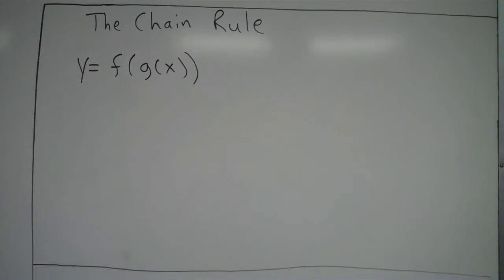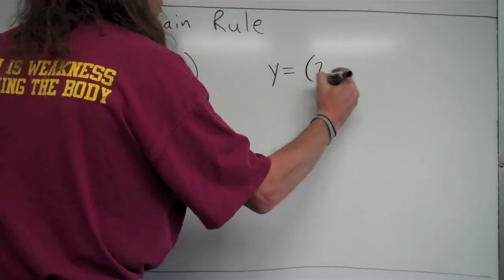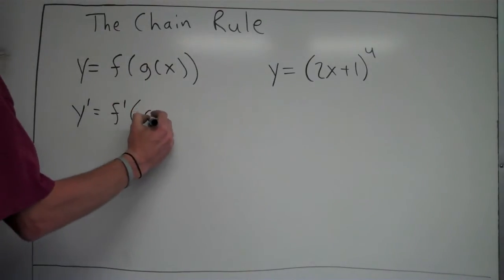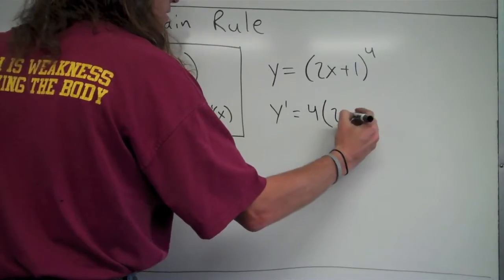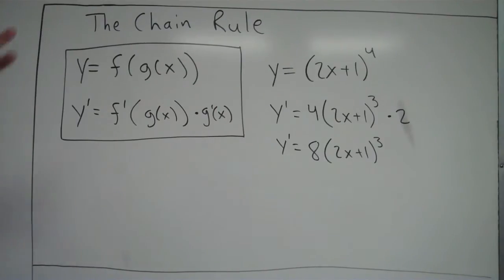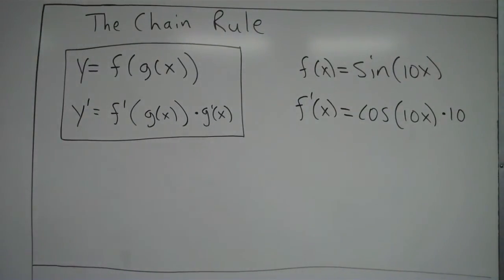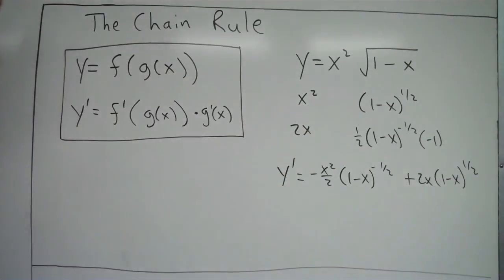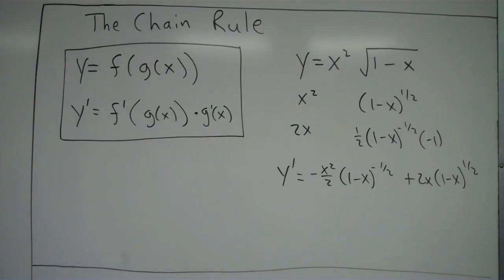The Chain Rule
How to use the chain rule for derivatives.